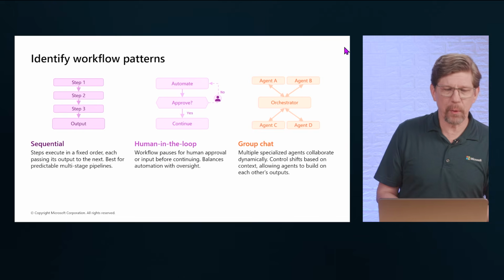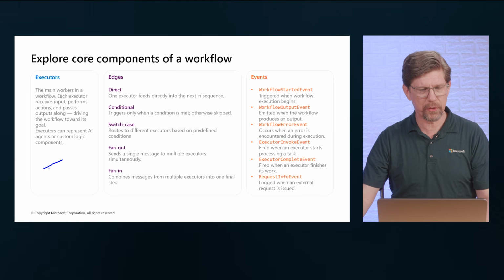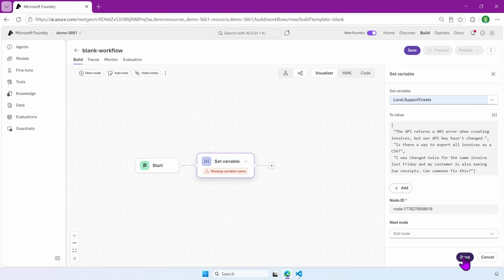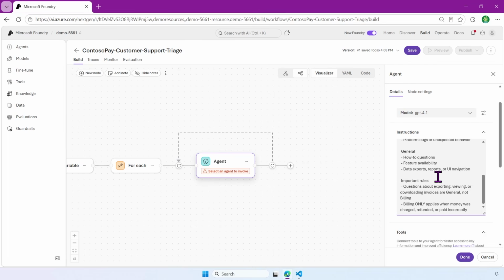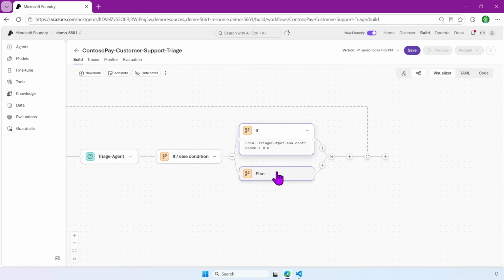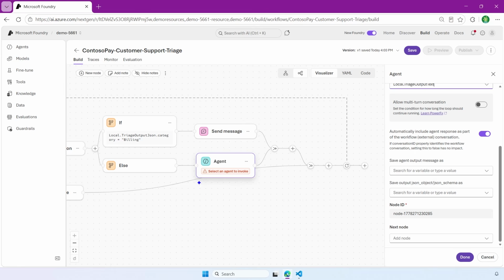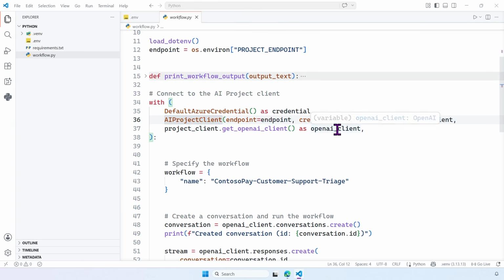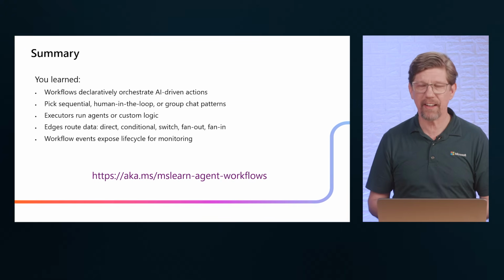Build agent-driven workflows using Microsoft Foundry | AI-103 | Episode 12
Explore Foundry workflows for coordinating agents, logic, and business processes. Learn about workflow executors, branching, loops, variables, human-in-the-loop scenarios, and workflow patterns that support intelligent automation.

00:00 Video Start
00:22 Session Overview
00:50 Build agent-driven workflows using Microsoft Foundry
08:19 Demo: Build a workflow in Microsoft Foundry
31:23 Knowledge Check
31:57 Summary
32:49 Conclusion